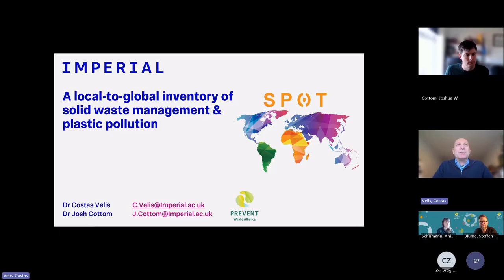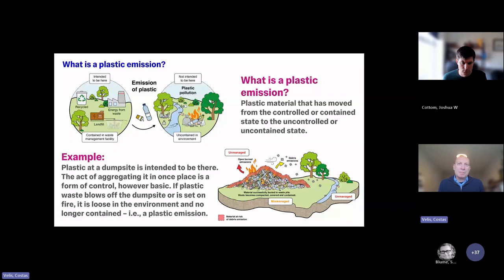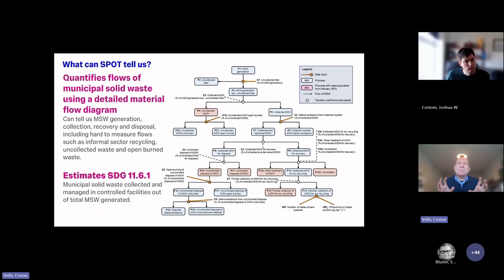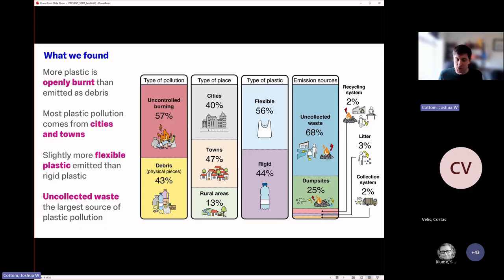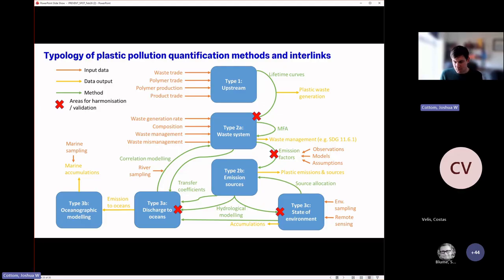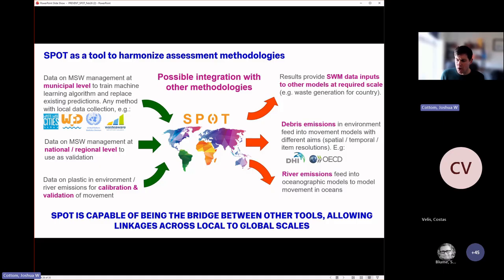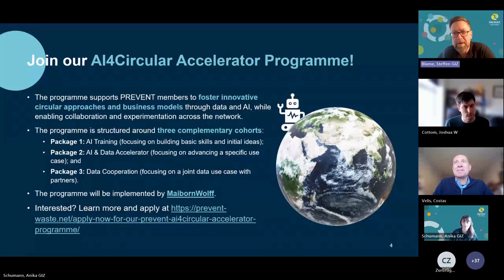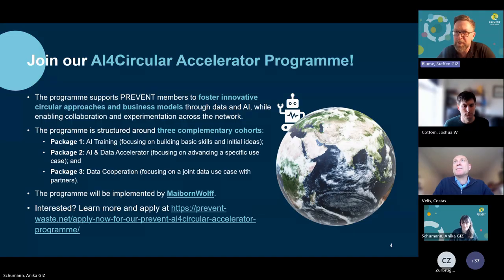PREVENT Webinar Series 'From Assessment to Action' #3 – Tackling Plastic Leakage at the Global Level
Speakers:
- Costas Velis (Imperial College London)
- Joshua Cottom (Imperial College London)

This session highlights  the role of global monitoring of plastics in the context of the Plastics Treaty and showcases the SPOT Methodology developed by the University of Leeds / Imperial College London.

The SPOT Methodology is the first plastic pollution inventory and hotspot model to use bottom-up waste and resource management data.

Finally, we discussed the added value and role of different approaches to assessing leakage for tackling plastic pollution as well as the challenges in applying these methodologies in a harmonized way.